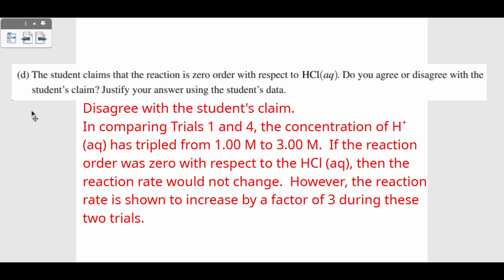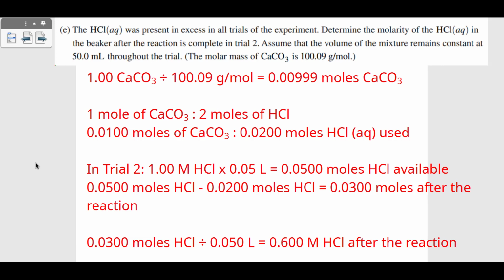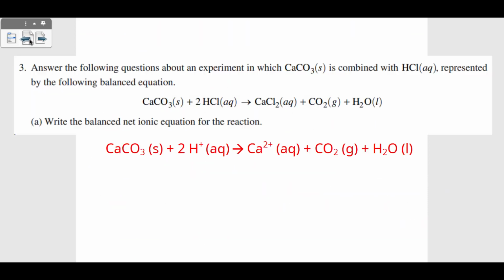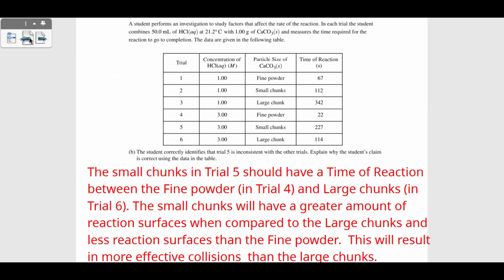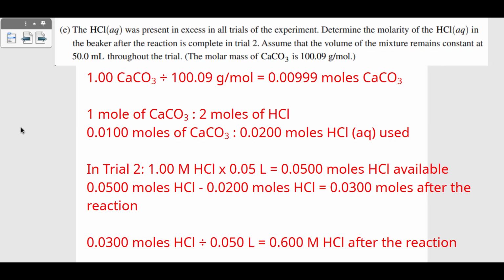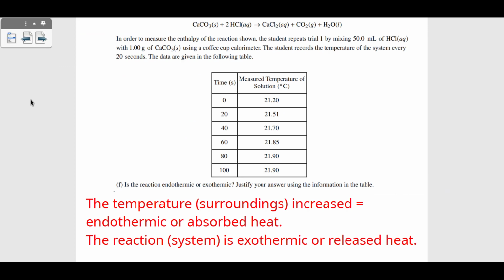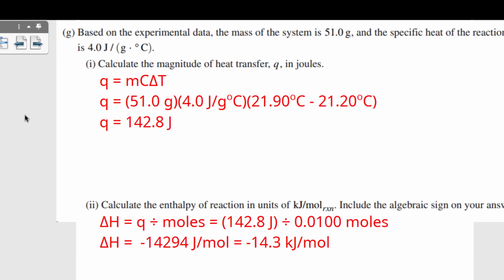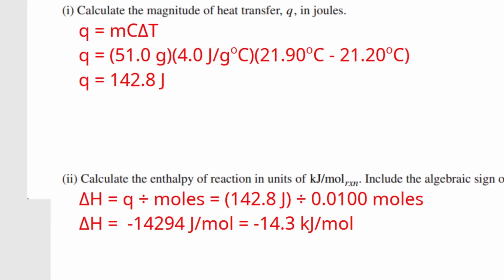2023 AP Chemistry Free Response #3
Mr. Ayton shows the solutions to the 2023 AP Chemistry Free Response #3 Check out for all your AP Chemistry needs